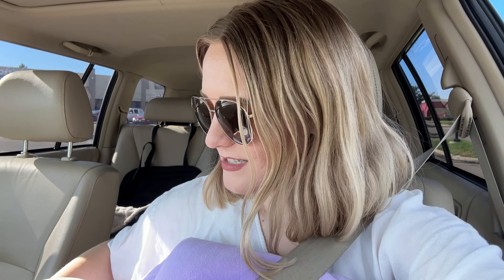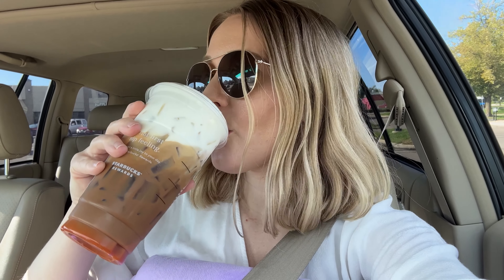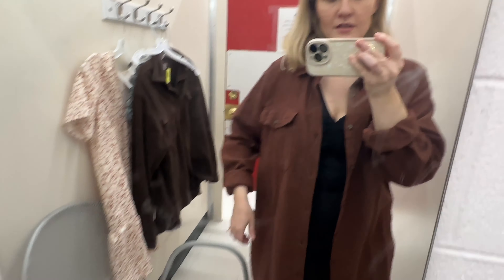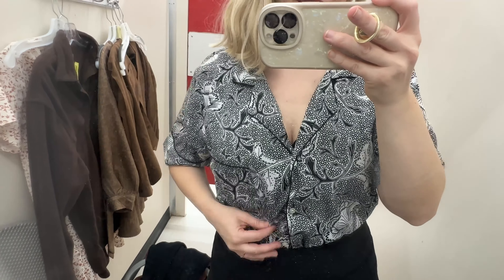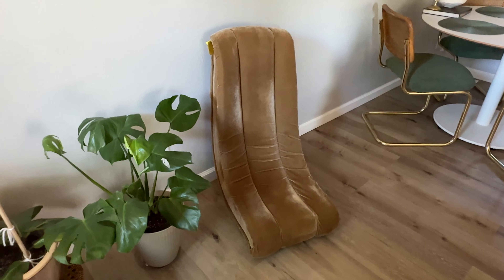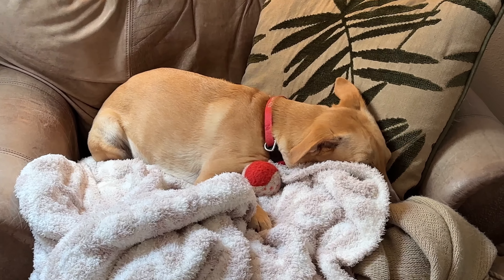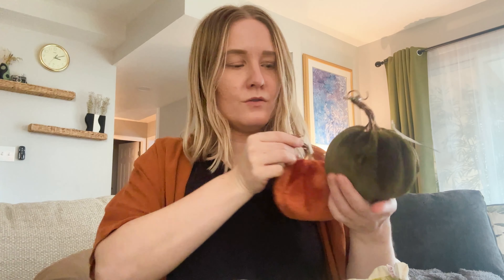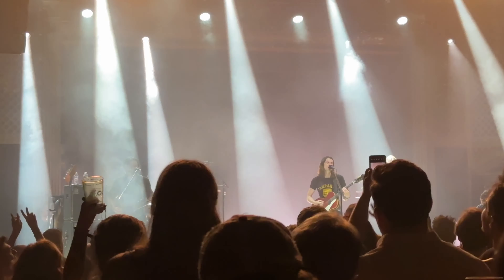weekend vlog: life 2.5 weeks post-breast reduction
this video highlights a weekend in my life 2.5 weeks post breast reduction and what i'm up to while recovering.

👇🏻 LINKS 👇🏻
post mastectomy pillow

👋🏻 Hi everyone, I’m Marah Elizabeth, a mid-30s gal living in Denver, Colorado. On my channel, you’ll find a variety of videos on personal development, lifestyle design, everyday vlogs, and more. Thanks for stopping by. 🙂